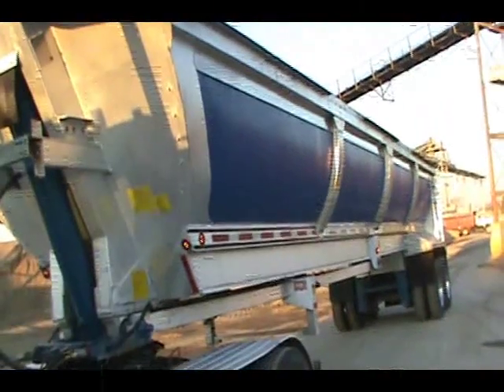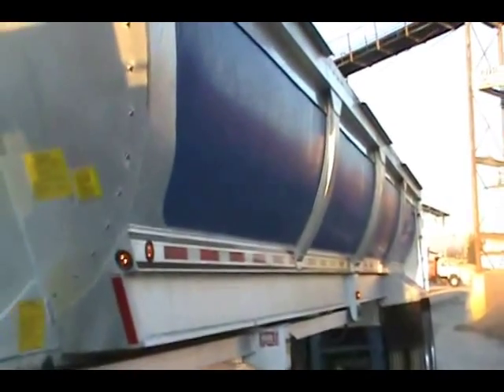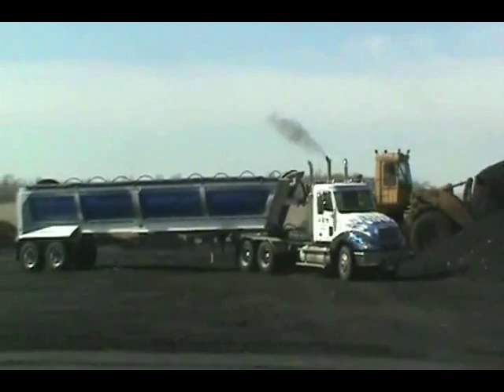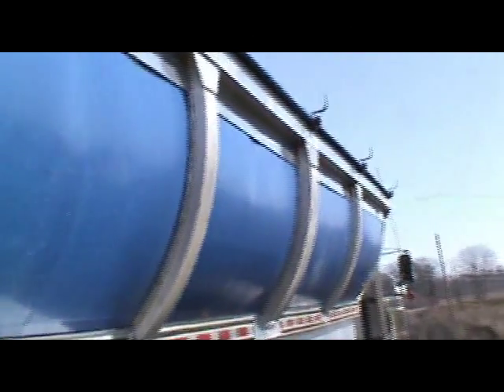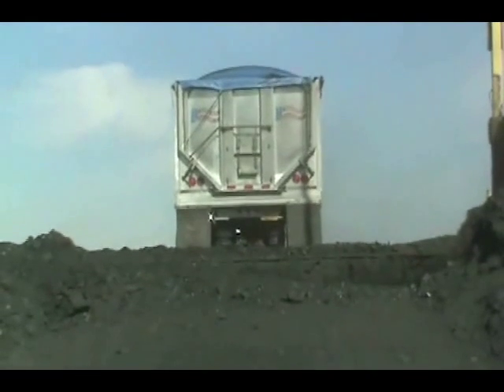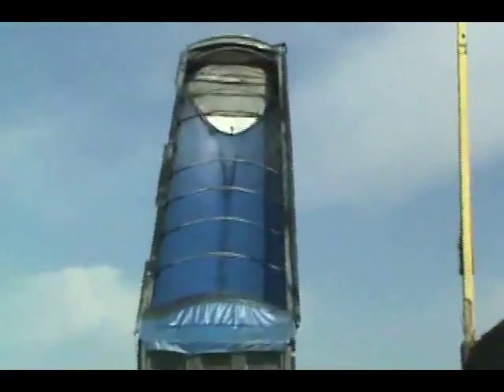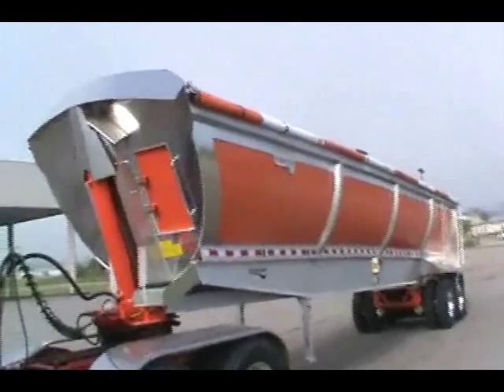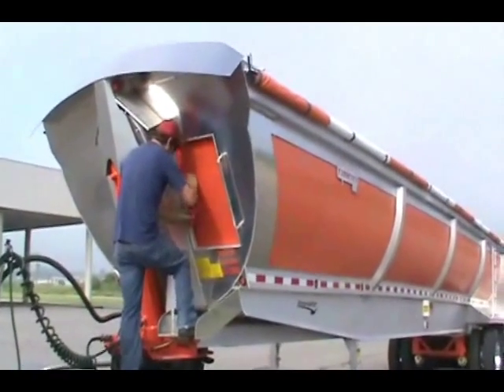Wink Trailer Intro.flv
Website Introduction with Jimmy Wink Narrating. Today ,
through extensive research and development, Jimmy Wink has
developed the next generation of half round and square dump
 trailers. This new concept is unique because it combines two
 proven materials, aluminum and plastic. Which achieve the same
results that current conventional designs achieve through the sole
 use of aluminum sheet and extrusions. These Patent Pending Utility
Patents are just a few of the patents Wink has filed for protection
worldwide. Sales in Australia, Germany, Mexico, Peru and Africa. The INNOVATOR Half Round and the REVOLUTIONIZER Square Dump.  Wink is Developing a Side Dump, and has other Mini Dump Bodies to select from available for Tandem Axle Dump Trucks. Convert Your old Trailer to a more efficient Dump Trailer. Save on Fuel, Haul More, Earn More.